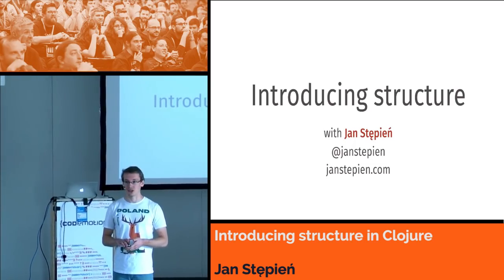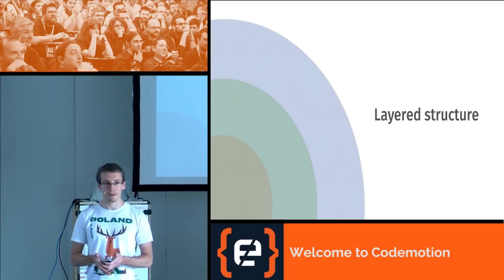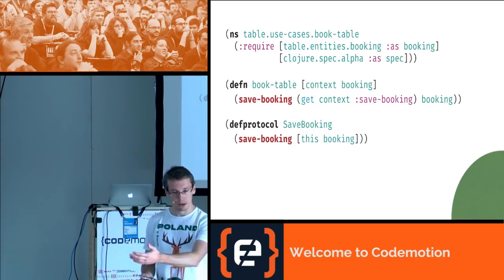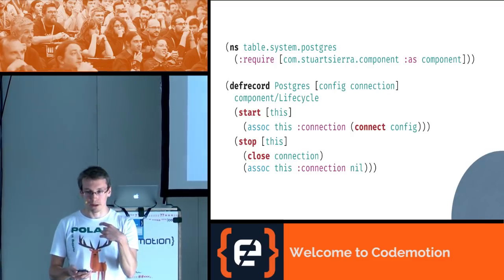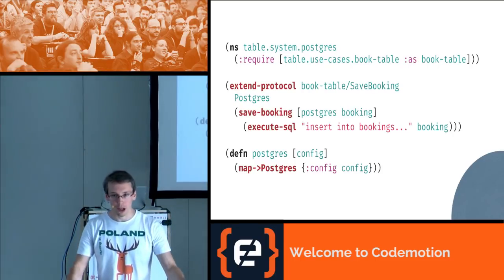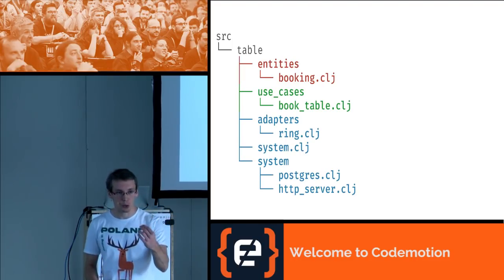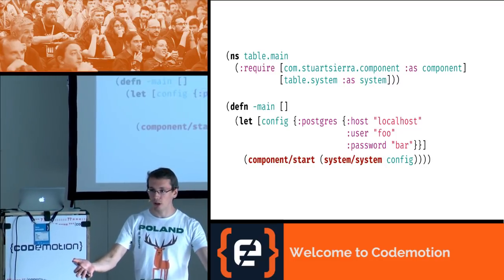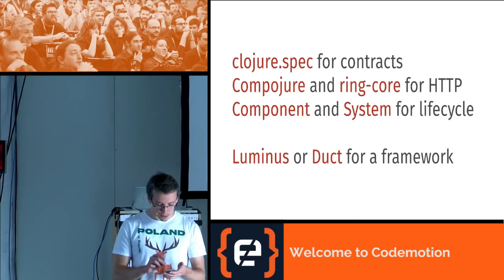Introducing structure in Clojure - Jan Stepien - Codemotion Milan 2017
Once you've got a couple of Clojure katas under your belt you start to wonder how to structure an entire application. Where does the logic go? Where do you respond to HTTP requests? Where to connect to the database and how to pass the connection to code which needs it? Let's see what the best practices are and which Clojure libraries can help us.